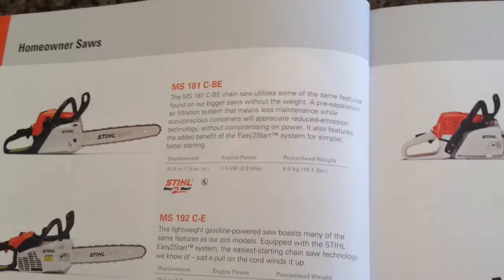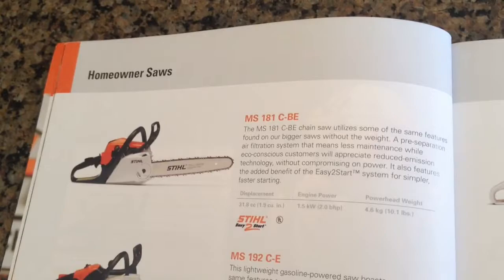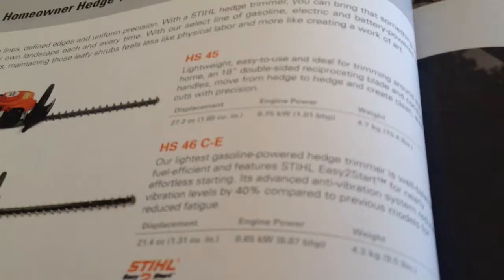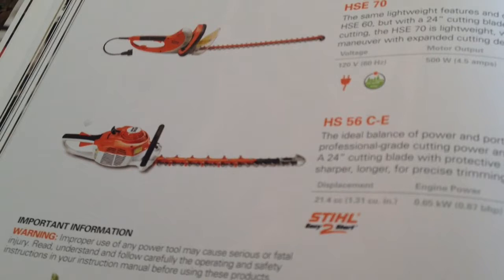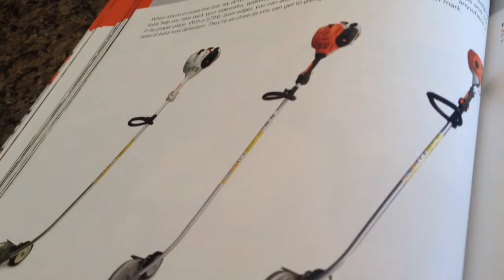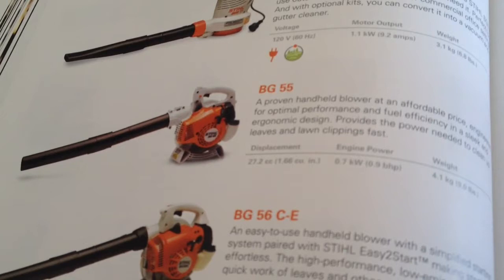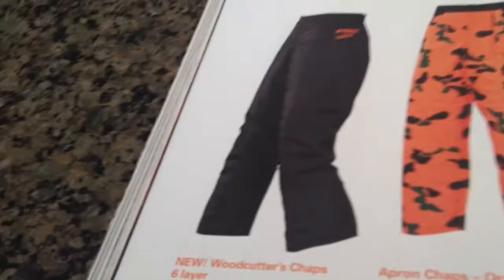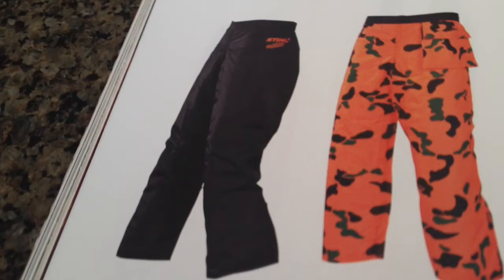2014 ALL of my STIHL EQUIPMENT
This is my first video please stick around because I have a ton of equipment videos that I will make as well as what's going on with my business.